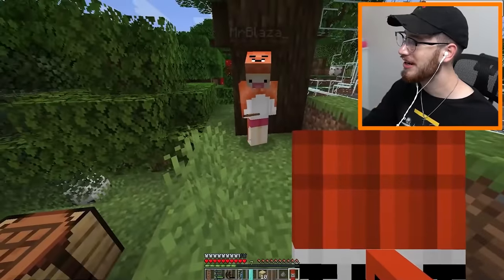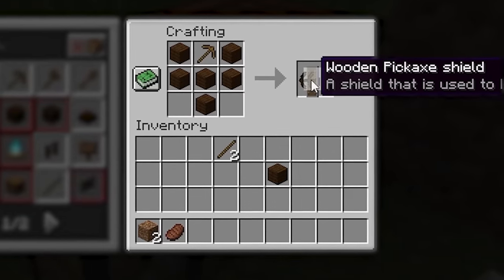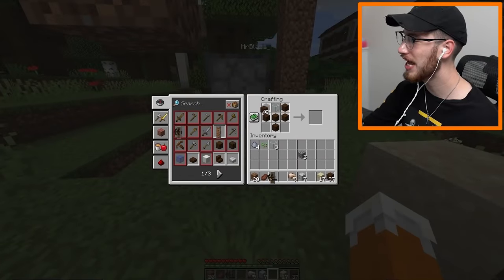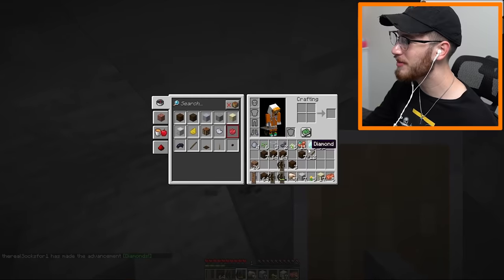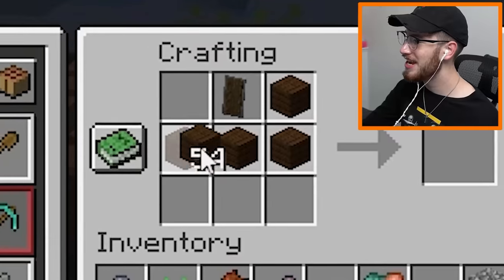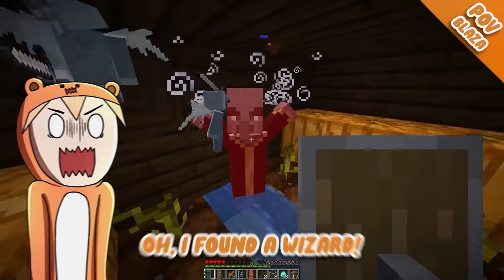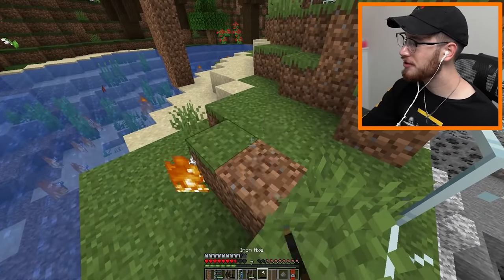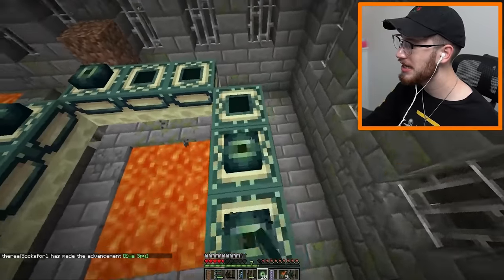Minecraft but there are CUSTOM SHIELDS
minecraft but there CUSTOM SHIELDS